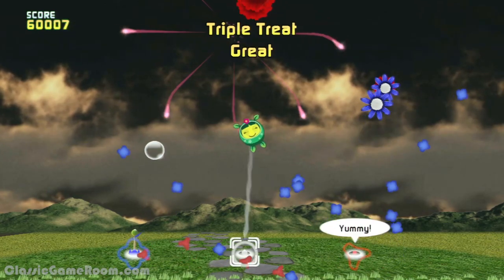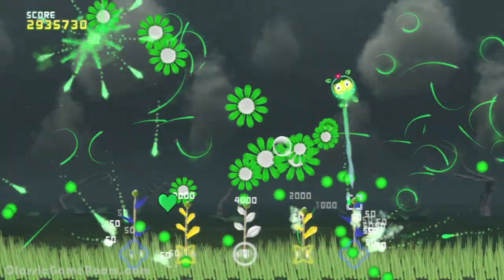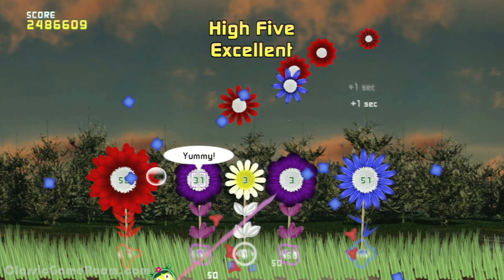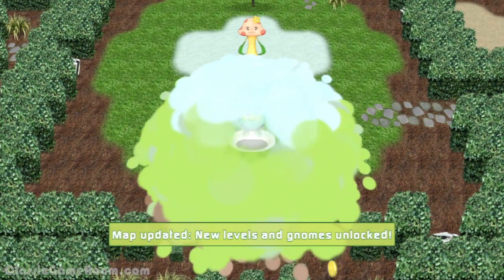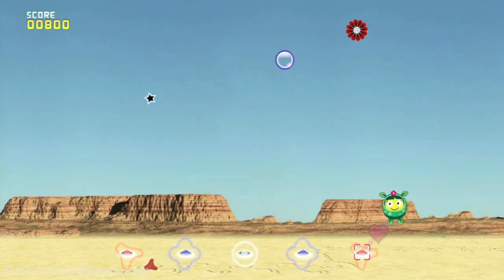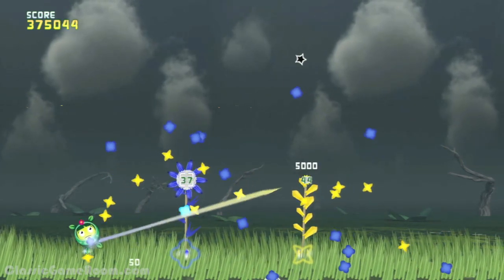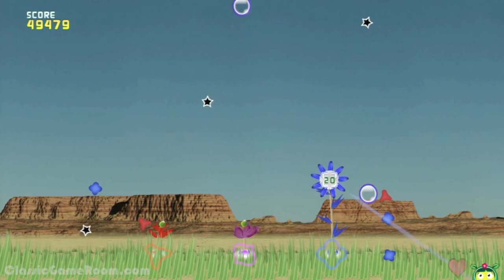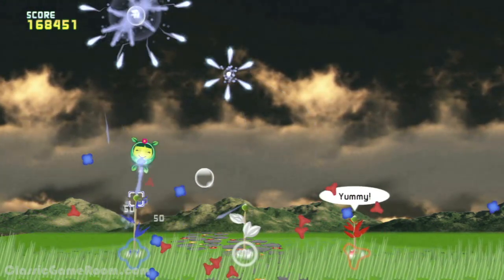CGR Undertow - FLOWERWORKS HD: FOLLIE'S ADVENTURE review for Nintendo Wii U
Flowerworks HD: Follie's Adventure review.

Classic Game Room presents a CGR Undertow review of Flowerworks HD: Follie's Adventure on the eShop for the Nintendo Wii U developed and published by Nocturnal Entertainment.

Nocturnal Entertainment's 2009 action-puzzler migrates from WiiWare to the eShop. Flowerworks HD: Follie's Adventure is an action-puzzler with a simple premise—pollinate the plants. As with any great puzzler, however, things get pretty crazy from there. Playing as a tiny alien explorer named Follie, you crash land on a strange planet with awful landscaping. Fortunately, you have a bunch of seeds you were delivering, so why not beautify? As pollen floats around the screen, it's your job to collect it and shoot it into your starving seedlings. Shoot pollen through other pieces of pollen to build up combos, which improve your score and launch even more "flowerworks." In addition to its HD makeover, Flowerworks HD also adds a multiplayer mode, which was missing from the original WiiWare version.

This video review features video gameplay footage of Flowerworks HD: Follie's Adventure on the eShop for the Nintendo Wii U and audio commentary from Classic Game Room's Derek.